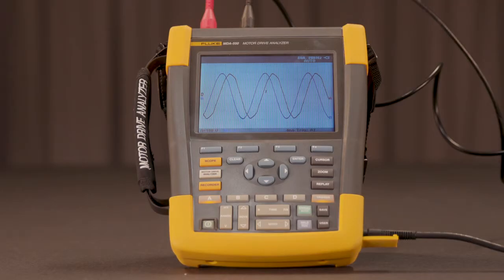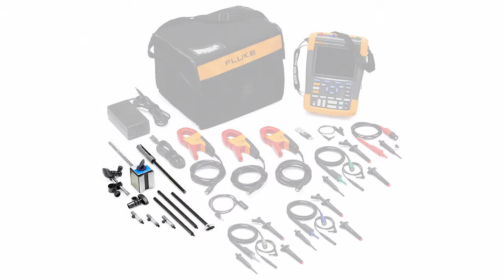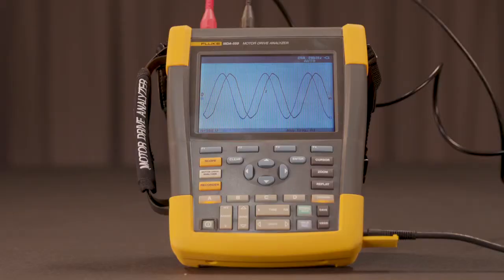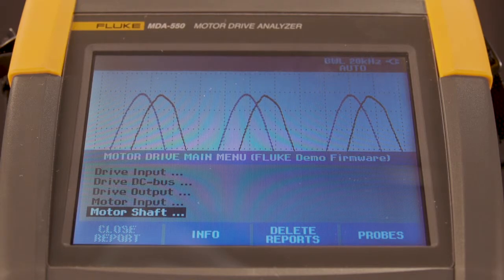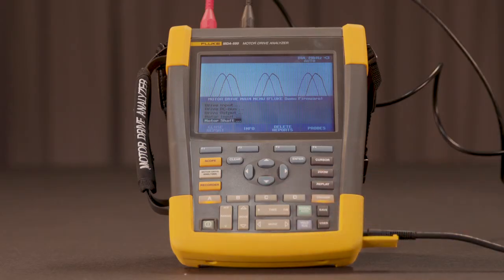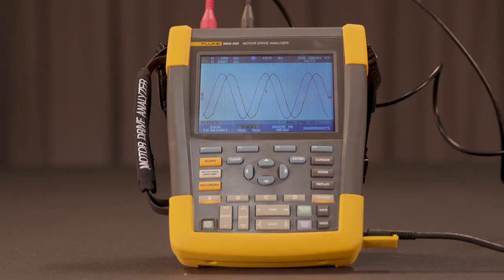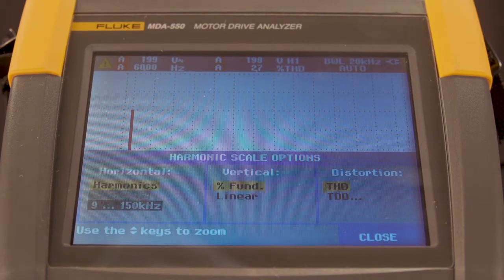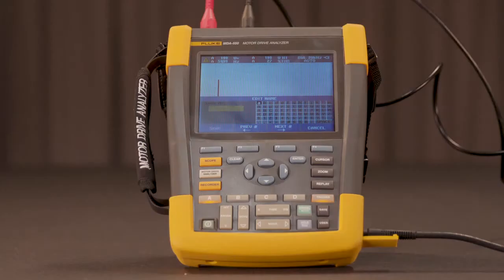Fluke MDA-500 Series Product Demonstration Video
In this demonstration video we'll show you what comes with your Fluke MDA-500 Series Motor Drive Analyzer, and give you a brief walkthrough of it's features and functionality.

Designed to simplify complex motor-drive troubleshooting, the MDA-500 Series allows you to simply select the section of the drive you want to troubleshoot, pick a test, and the step-by-step guided measurements will show you where to make connections for both voltage and current so you can be confident that you're getting the right results every time.

- Measure key motor-drive parameters including voltage, current, DC Bus voltage level and AC ripple, voltage and current unbalance and harmonics (MDA-550), voltage modulation, and motor shaft voltage discharges (MDA-550).
- Perform extended harmonics measurements to identify the effects of low and high order harmonics on your electrical power system.
- Conduct guided measurements for motor-drive input, DC bus, drive output, motor input and shaft measurements (MDA-550) with graphical step-by-step voltage and current connection diagrams.
- Use simplified measurement setup with preset measurement profiles to automatically trigger data collection based on the chosen test procedure.
- Create reports quickly and easily that are perfect for documenting troubleshooting and collaborative work with others.
- Measure additional electrical parameters with full 500 MHz oscilloscope, meter and recording capability for complete range of electrical and electronic measurement on industrial systems.

Learn more about how the Fluke MDA-500 Series is simplifying motor drive analysis